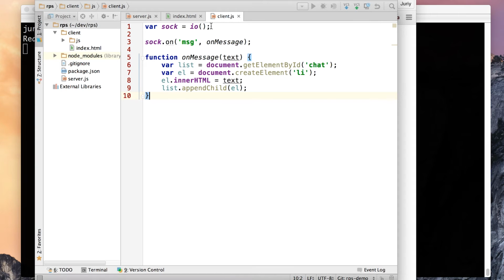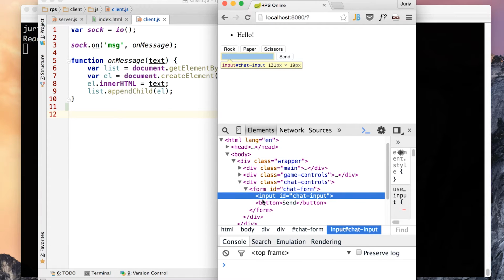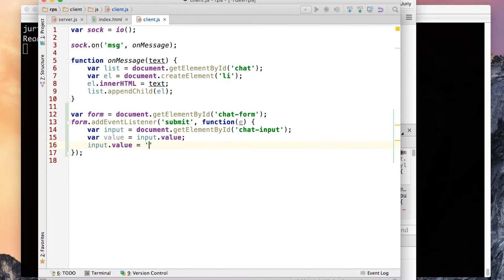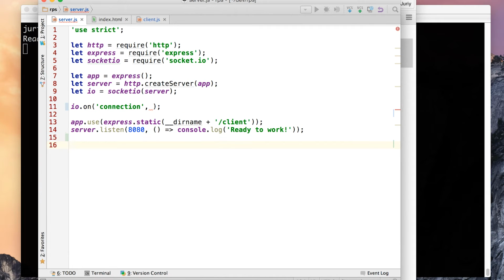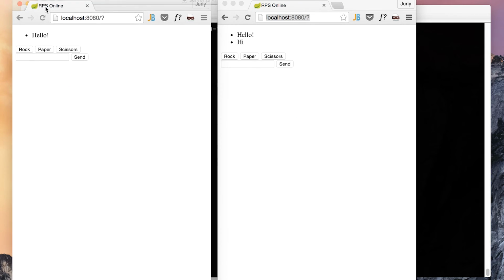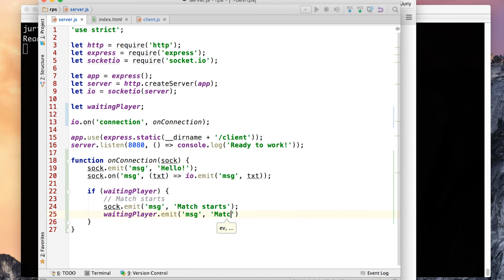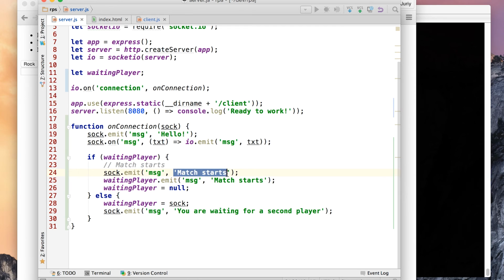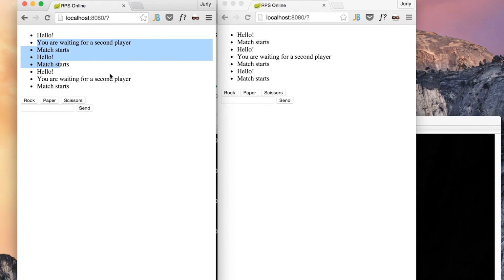Multiplayer games with JavaScript - starting a round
Let's make a player-matching system for our server. Once two players joined the game they will immediately start playing.